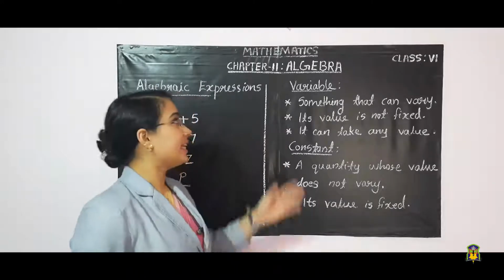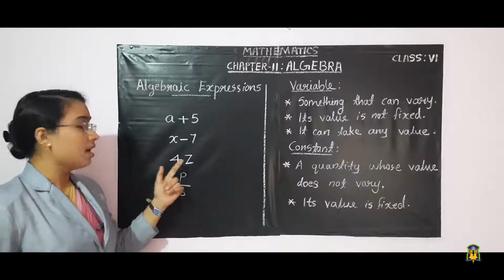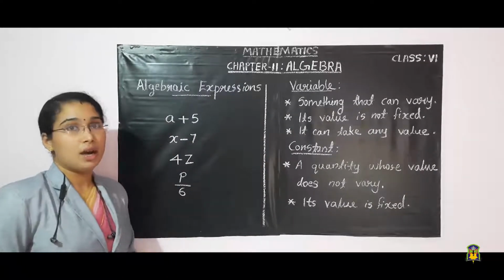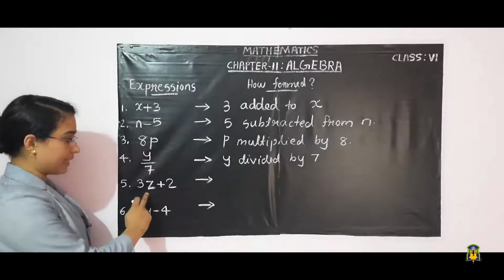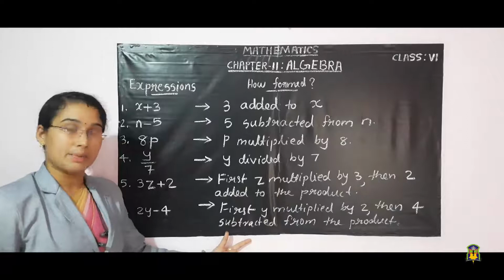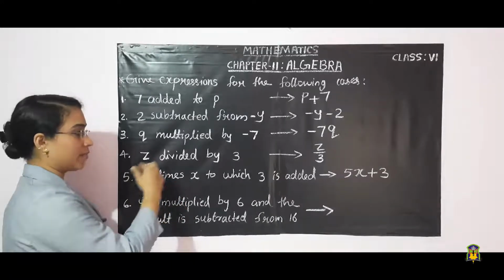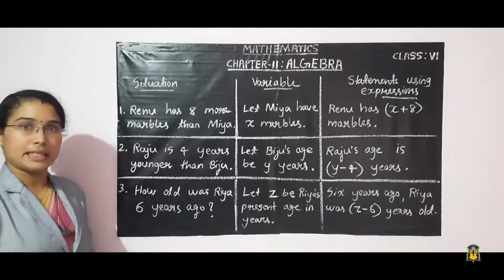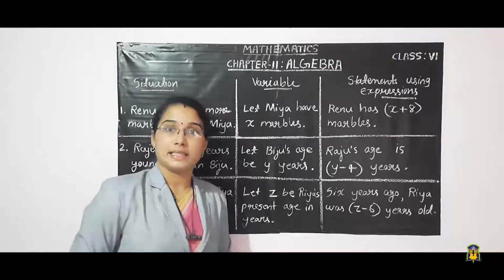Al Hind_Class 6 Maths_December 8